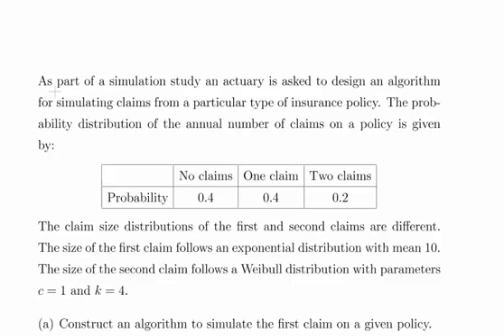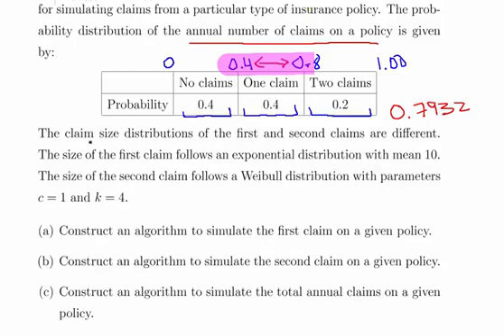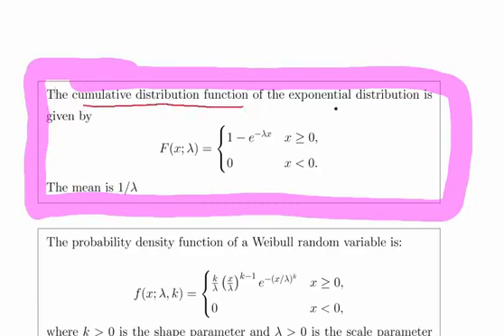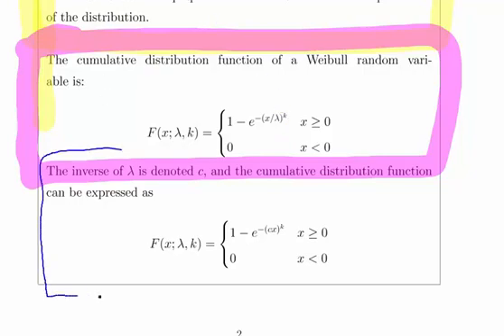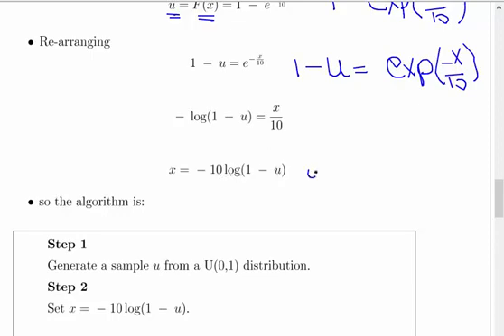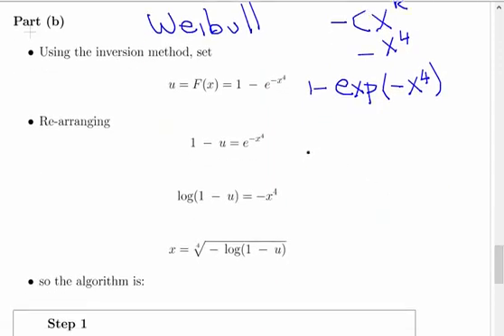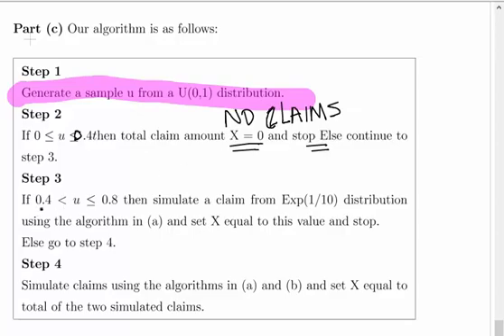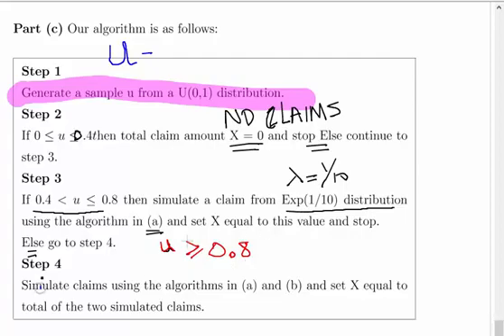Simulation with Random Number Actuarial Example